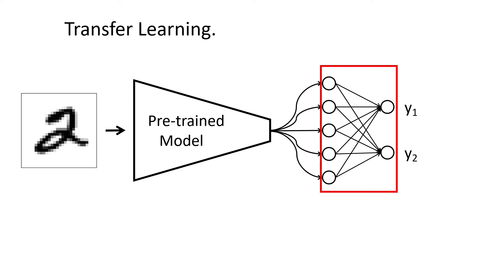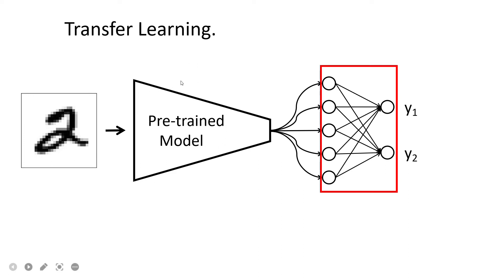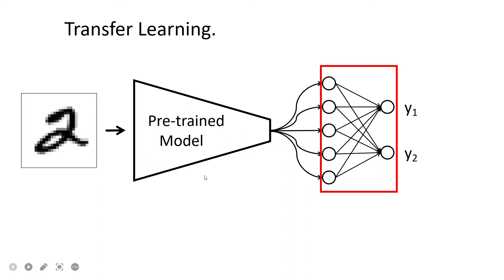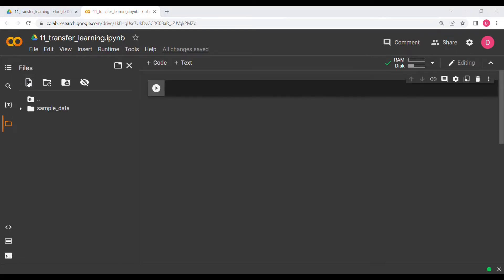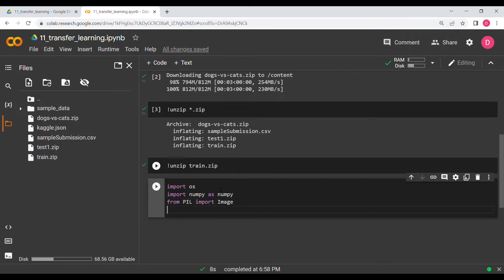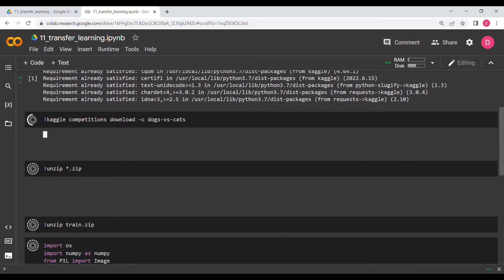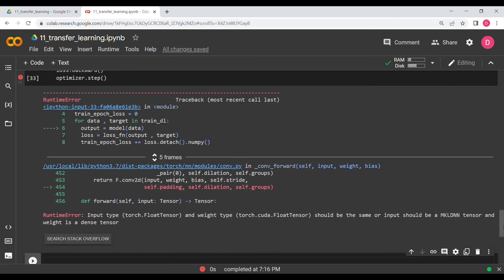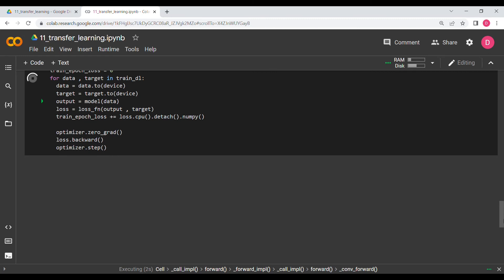11. Transfer Learning in PyTorch.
In this video, we are going to use transfer learning in PyTorch. We first understand the concpet of transfer learning on the slides and how we remove the last layer from the pre-trained model and append our own untrained linear layer at the end.

The dataset we use in this case is the cats vs dogs classification image dataset and at the end of the training, we show the loss decreases and hence the model is trained.

For a 1-1 video chat on your projects or some topic in computer science, take my Fiverr gig: